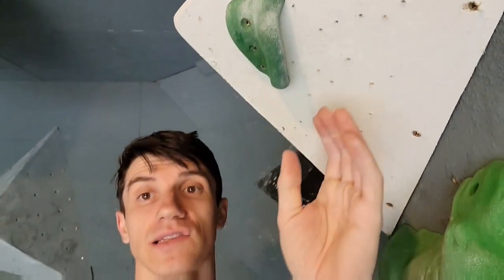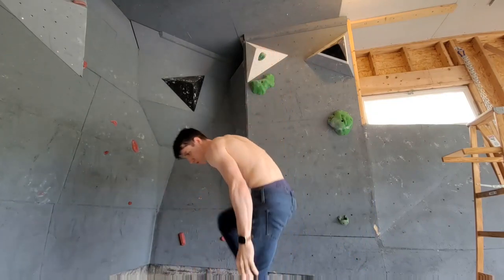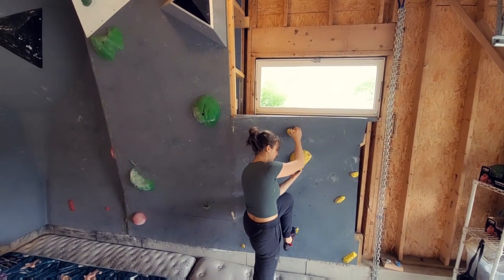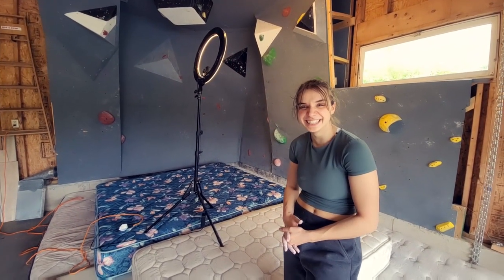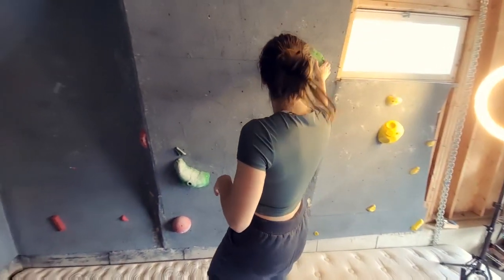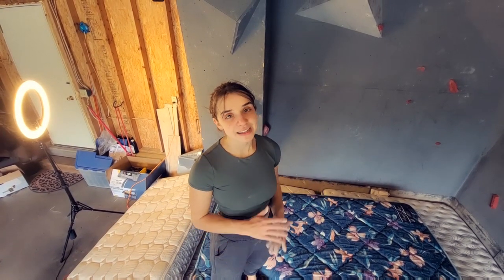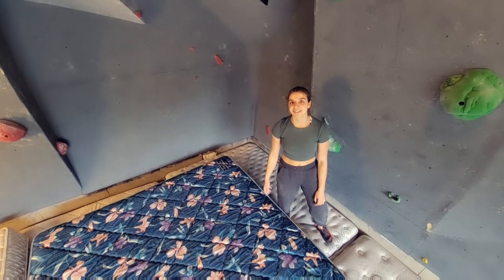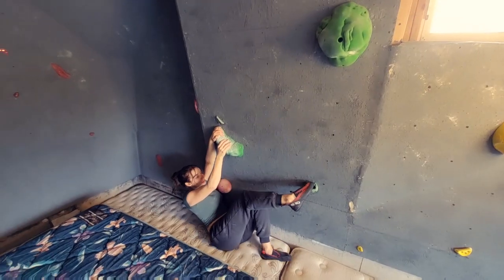CLIMBER vs SETTER || Epic Home Gym!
Hey everyone!! Were super pumped to finally be filming this video, we've been looking forward to it forever now. We have an awesome homewall that took so much time to slowly build. We're so excited to showcase it, and Paul's amazing setting! I got to try 3 challenging routes that Paul made for me, and had tons of fun doing it! We hope you all like this video as much as we do!